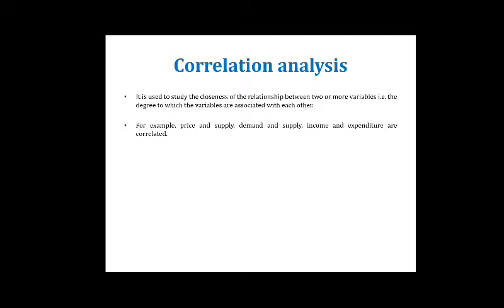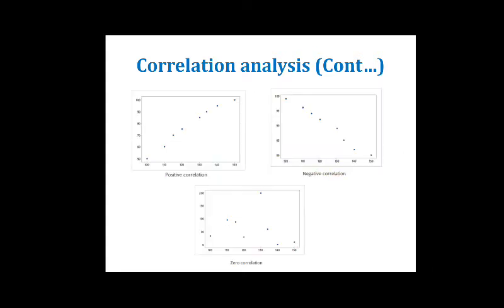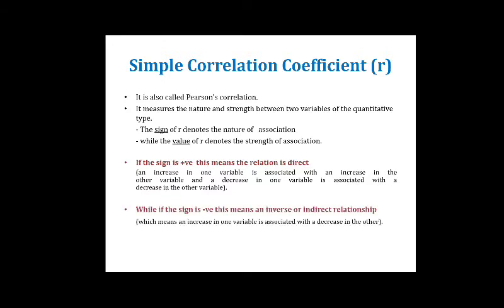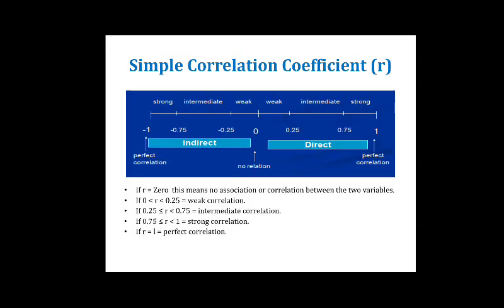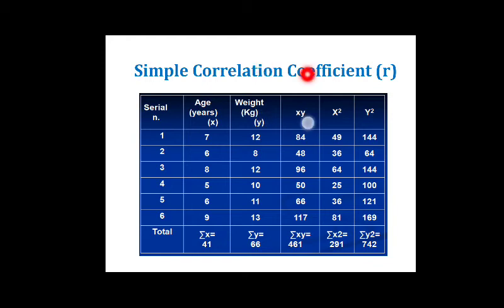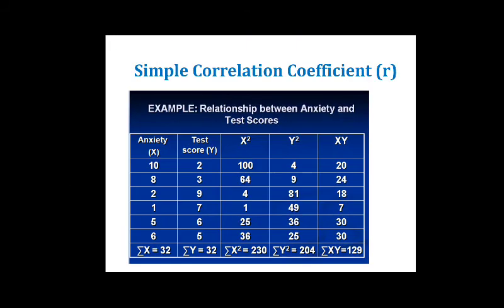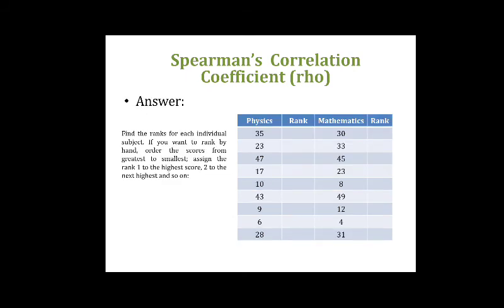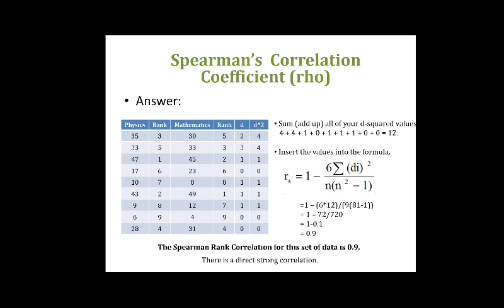Data Integration: correlation analysis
Simple correlation coefficient and Spearsman correlation coefficient